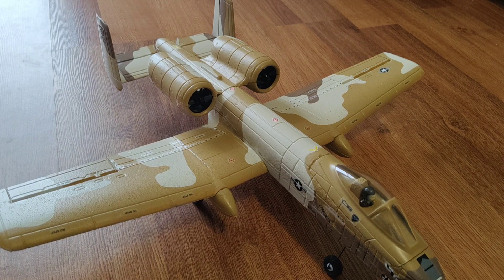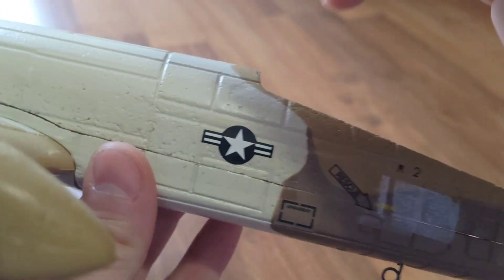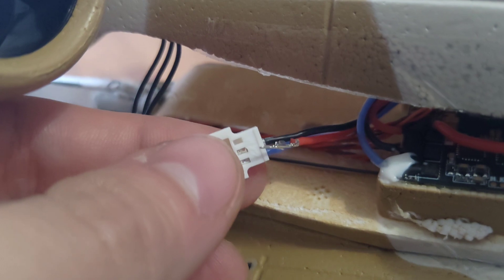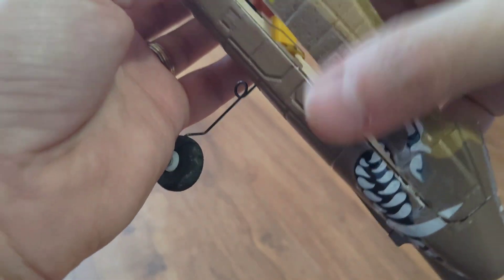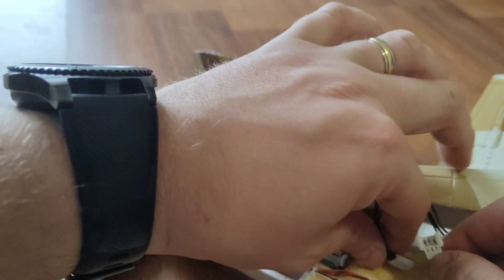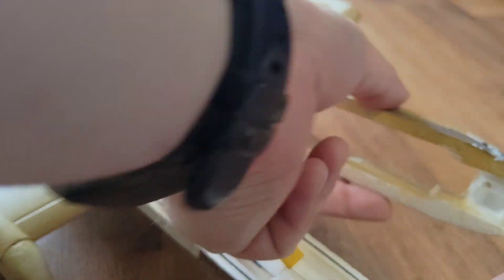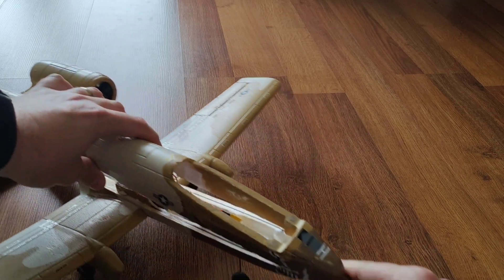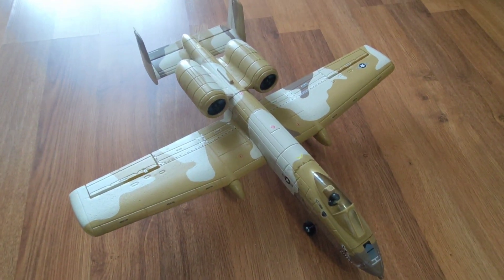E-flite UMX A-10 EDF quick motor fix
Disappointing to find your brand new jet has a motor not running l, had this happen to mine right out of the box, luckily I was able to fix it.

Now I had the same problem happen with the other motor so I decided to make a video on how you can fix this yourself. It is annoying but it's much quicker than sending it back and you can do it for free!

I had this problem in the E-flite UMX A-10 but I heard that the UMX Cessna Citation has the same problem as they share power systems , so hopefully you can apply it on that model as well if needed.

I hope this helps someone get their airplane in the air, if it does let me know, I'll be happy to know I helped!

0:00 Intro
0:25 The problem
1:30 Disassembly
3:40 Identifying the issue
6:10 Separating the fuselage halves
6:45 The fix
8:15 Testing
9:03 Reassembly
12:35 Final test